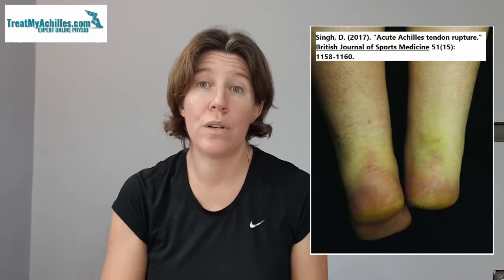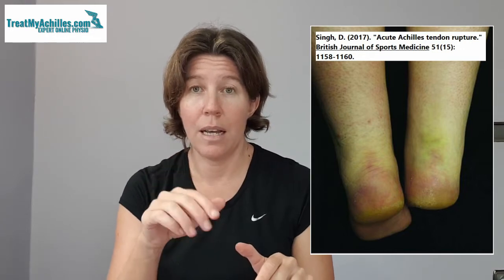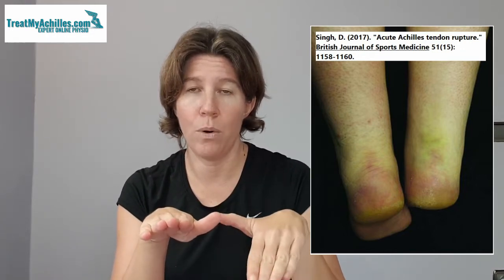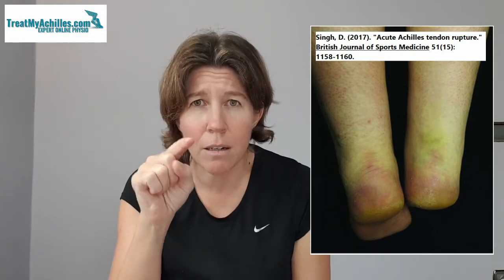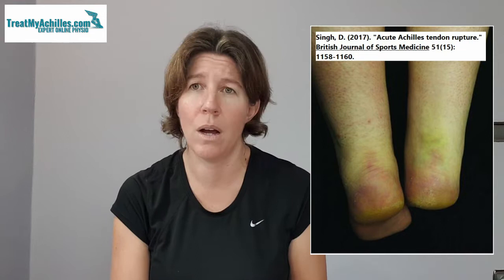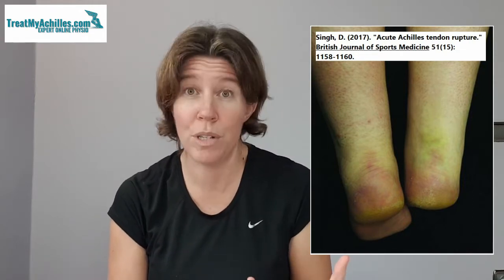Achilles Tendon Tears - Diagnosis and Treatment of Complete Ruptures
In this video, Maryke explains how you can tell whether you may have torn your Achilles tendon, what to do if you think it may be torn, and what treatment options are best. She also discusses the research with regards to surgical vs. conservative treatment.

👉 You can get some of the rehab equipment for Achilles tears that I mention in the video here:
- Aircast orthopaedic boot
- VACOped orthopaedic boot
- Heel wedges (use them in both shoes)